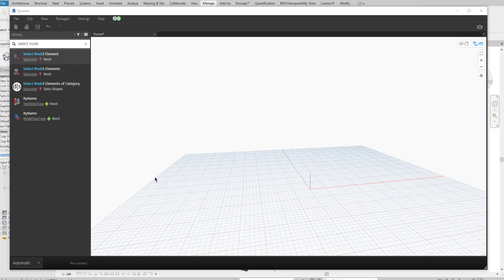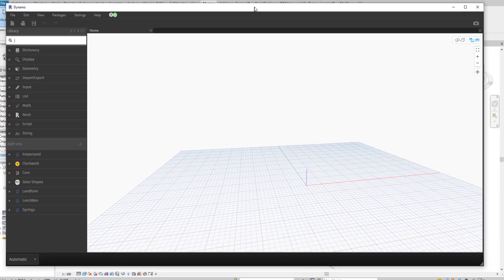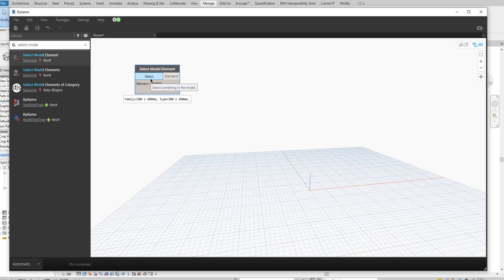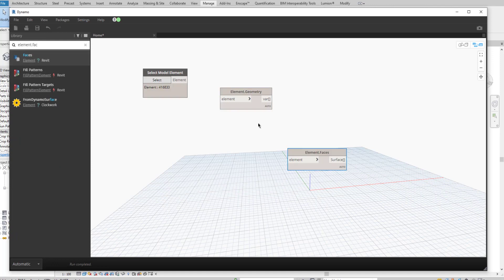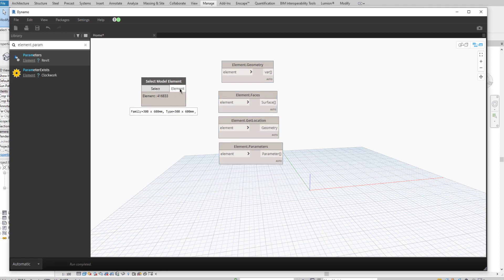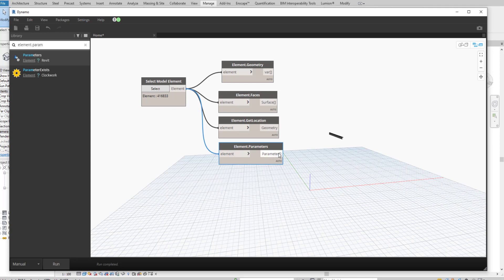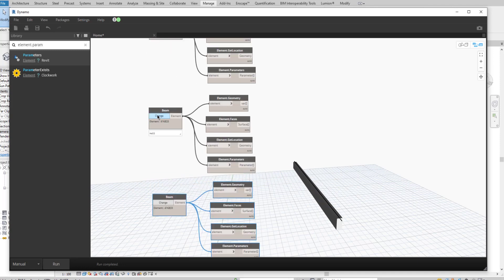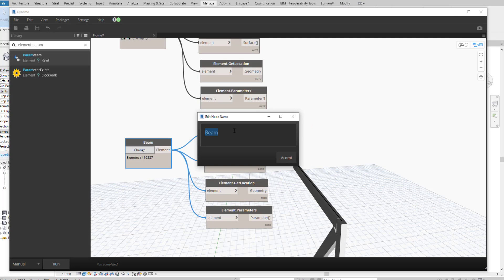How to Select model element and decompose | Revit dynamo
This video will explain how to select an element from Revit by using dynamo scripts explained with a simple example. revit dynamo # autodesk